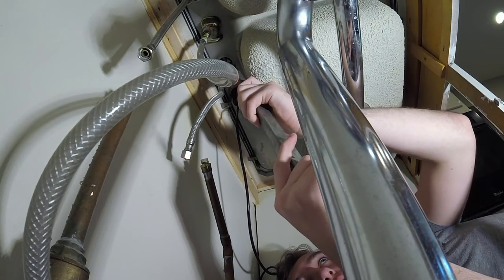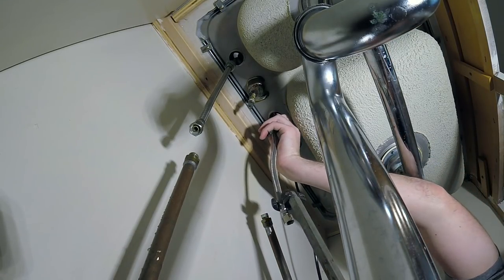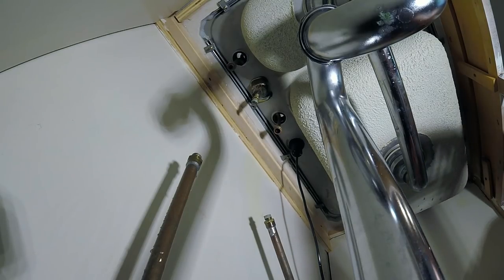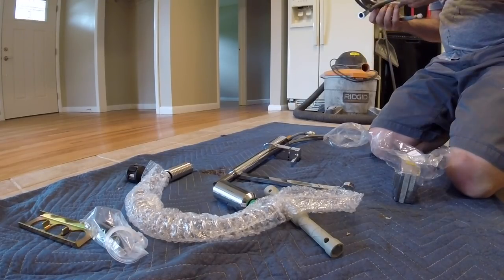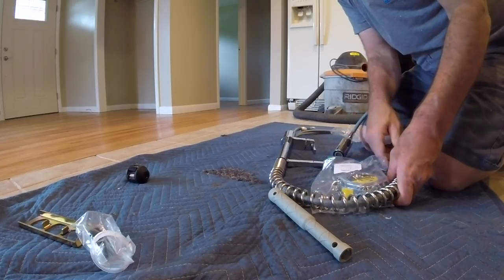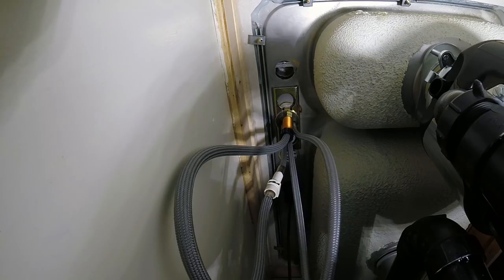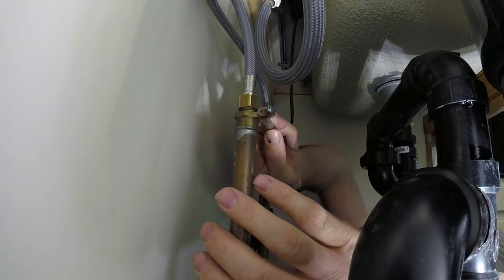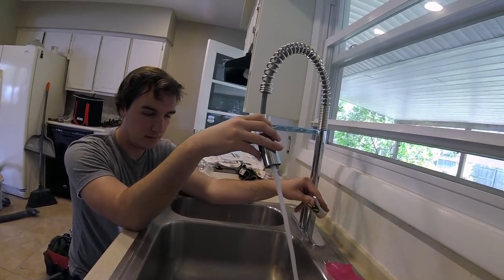Moen Align 5923 Kitchen Faucet Installation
Moen Align 5923 Kitchen Faucet Installation is a breeze.

Every day plumbing repairs and installs featured all while my son CB2 the plumbing apprentice learns the trade.